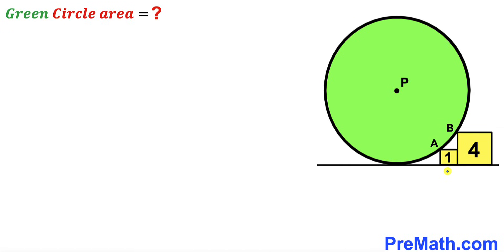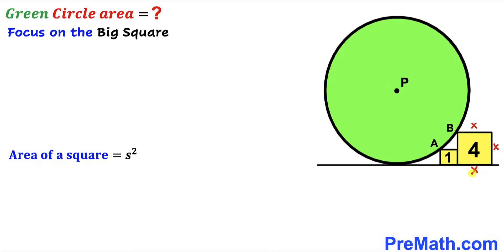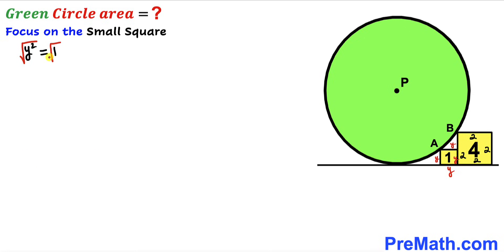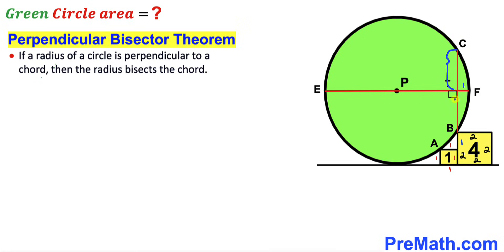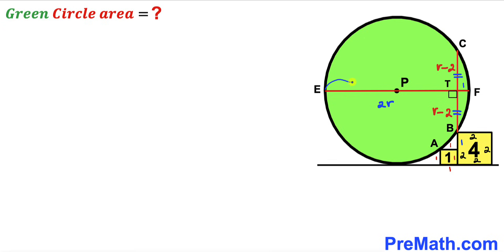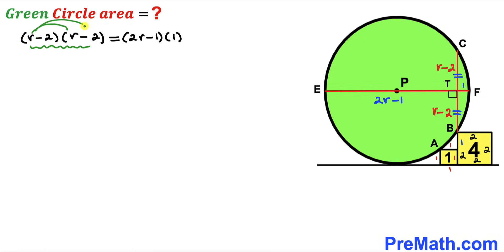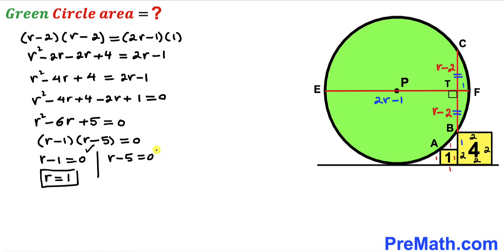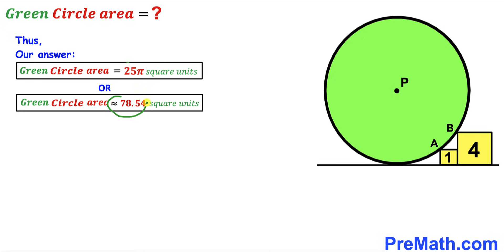Can you find the Green shaded Circle area? | (Squares)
Learn how to find the Green shaded Circle area. Important Geometry and Algebra skills are also explained: Pythagorean Theorem, Perpendicular Bisector Theorem; Intersecting Chords Theorem. Step-by-step tutorial by PreMath.com

blackpenredpen
math olympics
olympiad exam
math olympiada
British Math Olympiad
olympics math
olympics mathematics
Number Theory
mathcounts
math at work
Pre Math
Olympiad Mathematics
Olympiad Question
Geometry
Geometry math
Geometry skills
Right triangles
imo
Competitive Exams
Competitive Exam
Calculate the length AB
Pythagorean Theorem
Right triangles